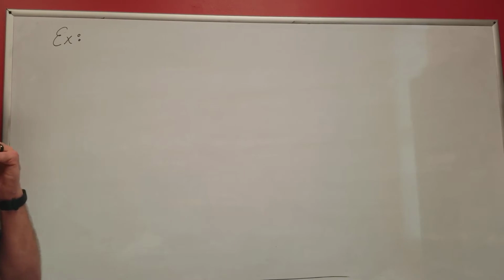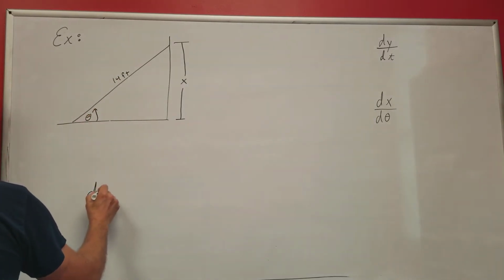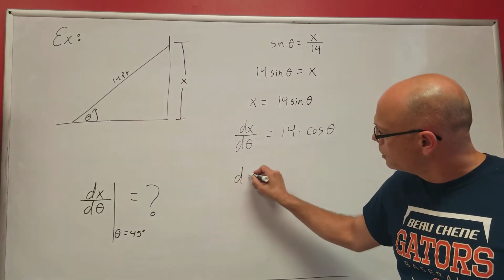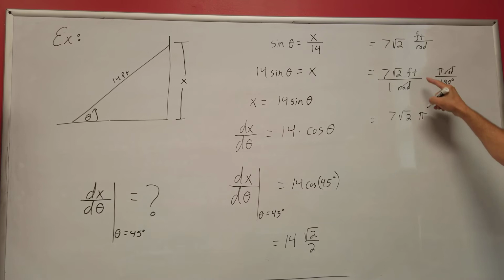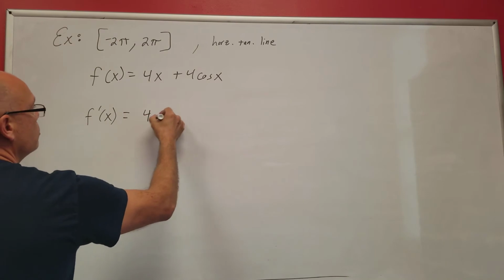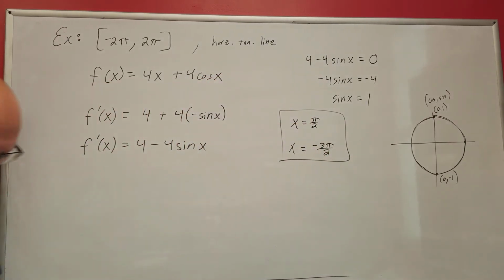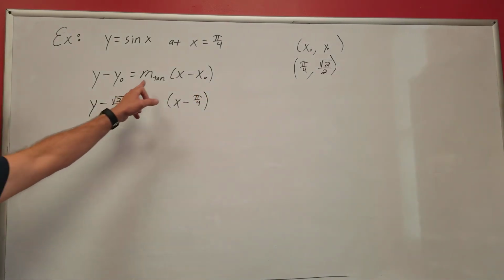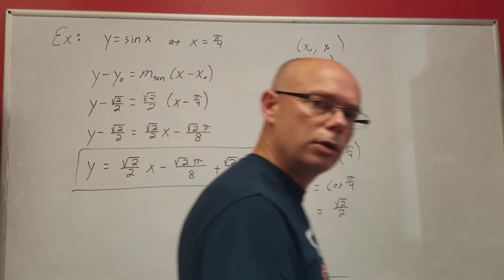Derivatives of Trigonometric Functions (Part 2 Math 270)